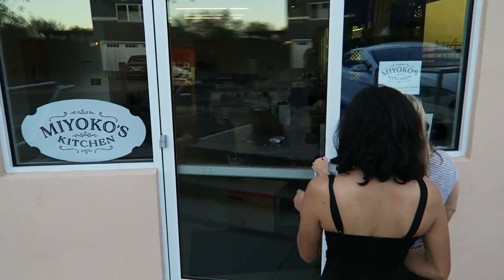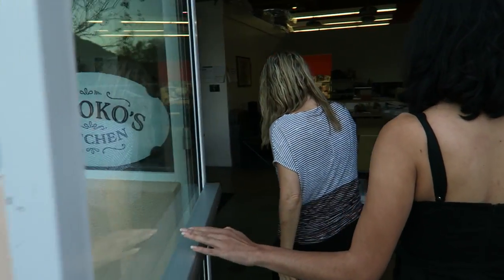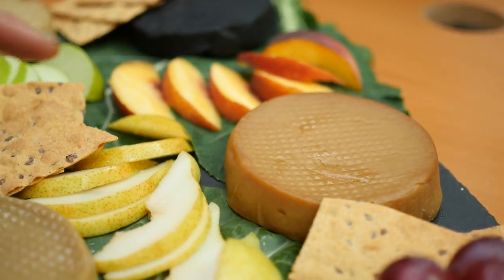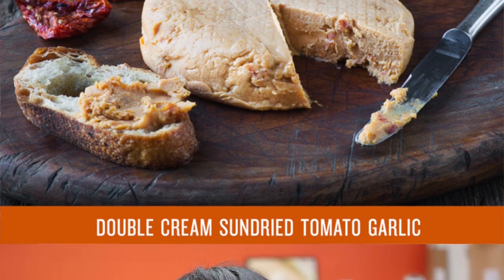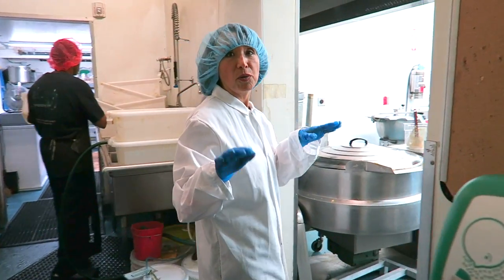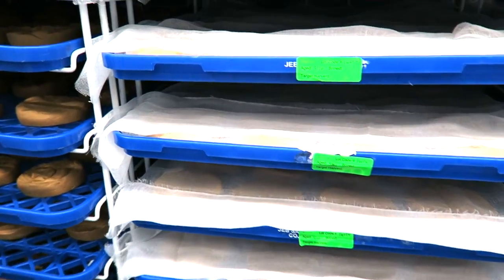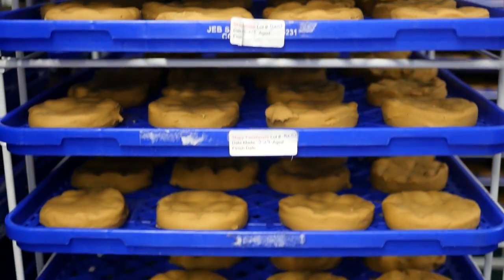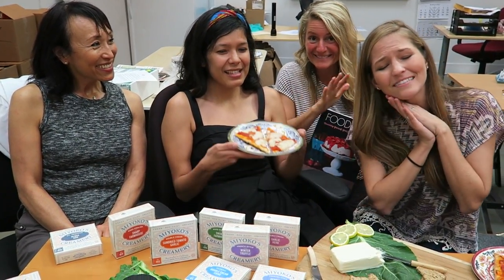Miyoko's Kitchen | Vegan Cheese Factory Tour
Join us on a virtual tour of the Miyoko's Kicthen vegan cheese factory.

▹▹▹ ABOUT ME ▹▹▹

My name is Michelle Cehn, and I'm the founder of World of Vegan and a vegan filmmaker on a mission to change the world one video at a time.

▹▹▹ ABOUT WORLD OF VEGAN ▹▹▹

World of Vegan is your hub for the latest vegan news, trends, recipes, products, lifestyle tips, and more!

▹▹▹ MUST WATCH FILMS ▹▹▹